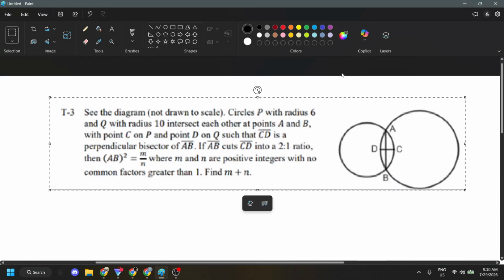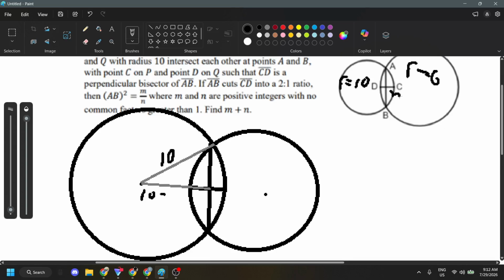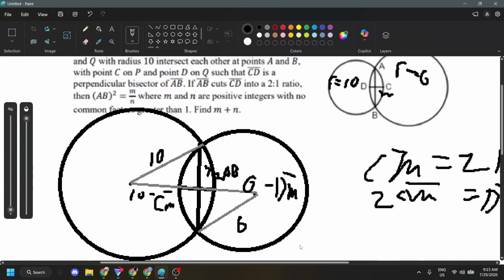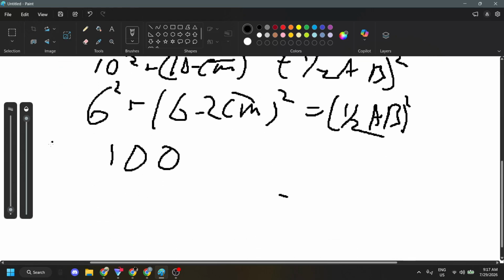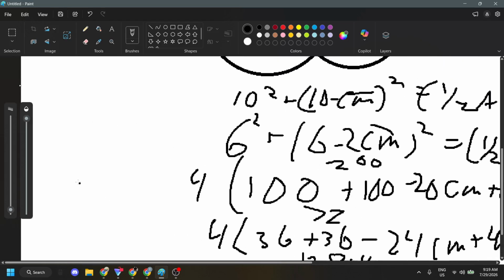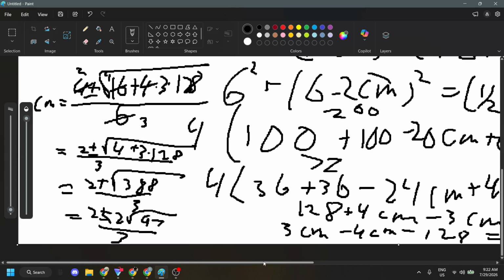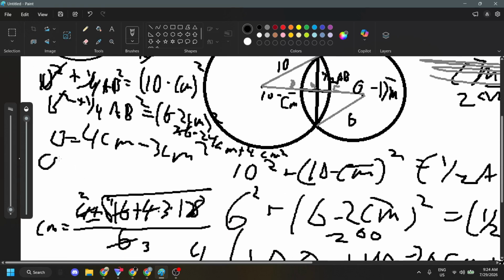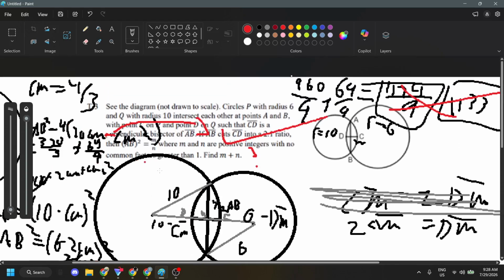doing math every day until I quit, day 490 | 5-t-3 sad problem